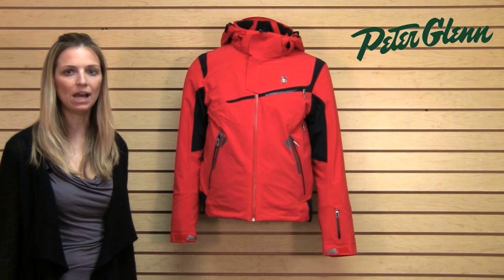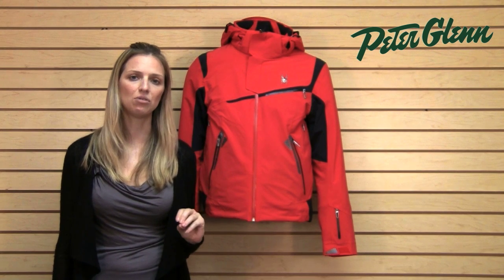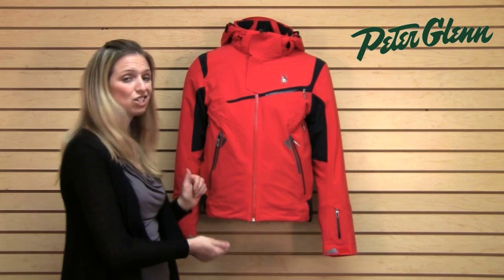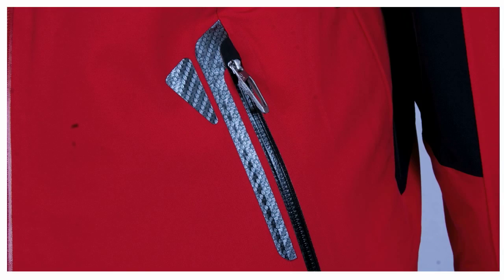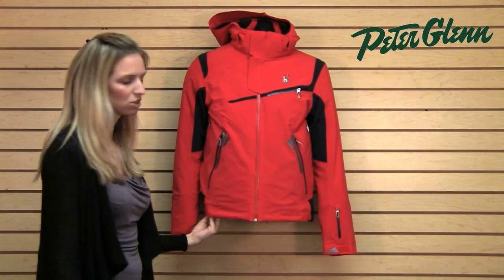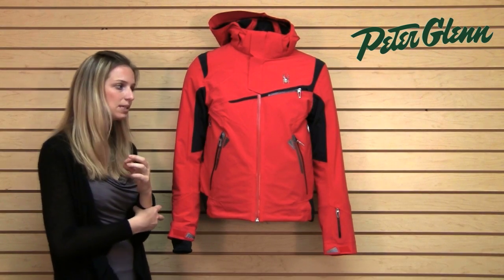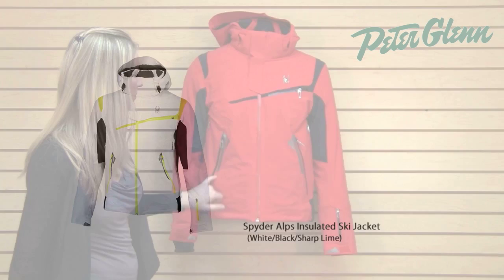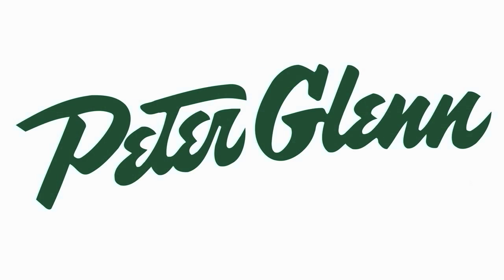Spyder Alps Insulated Ski Jacket Review from Peter Glenn